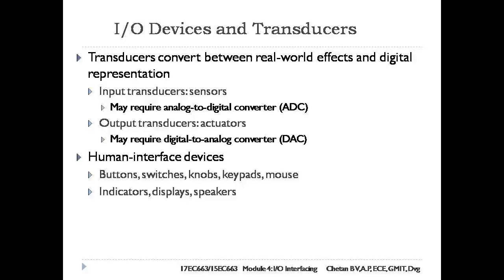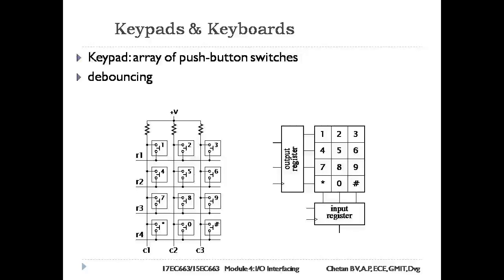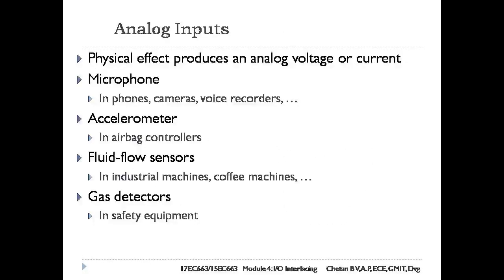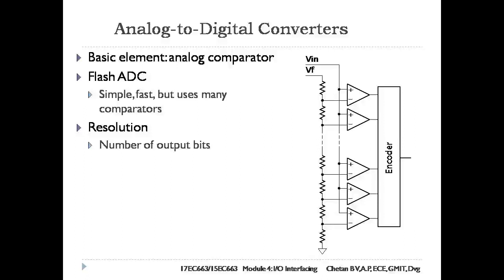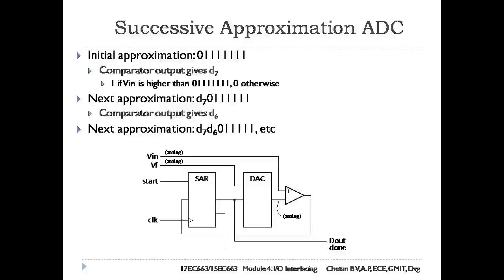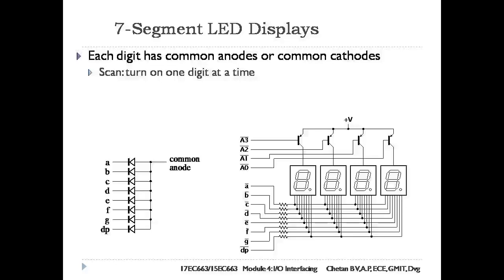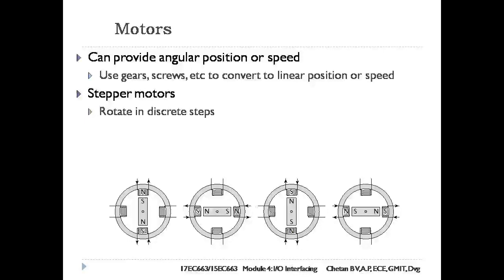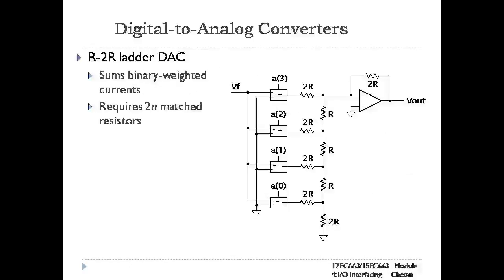Digital System Design Using Verilog (DSDV) : Module 4 - Lecture # 1